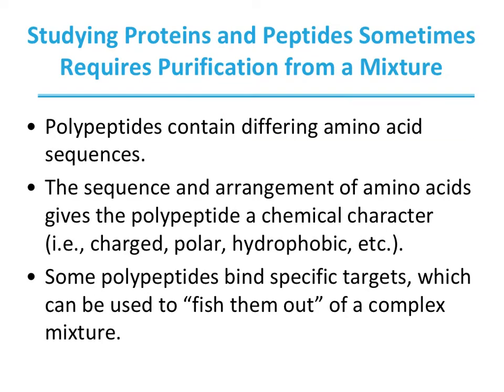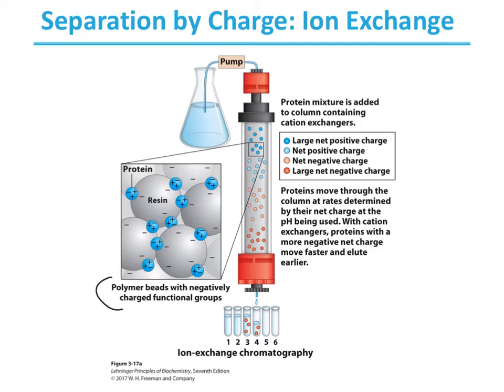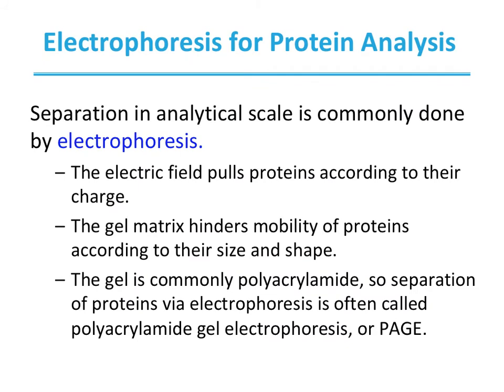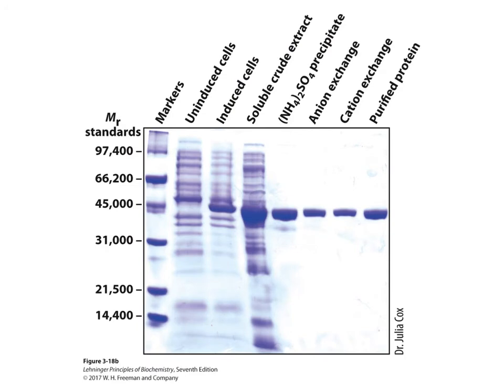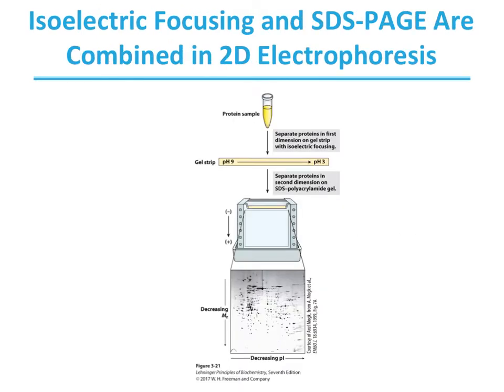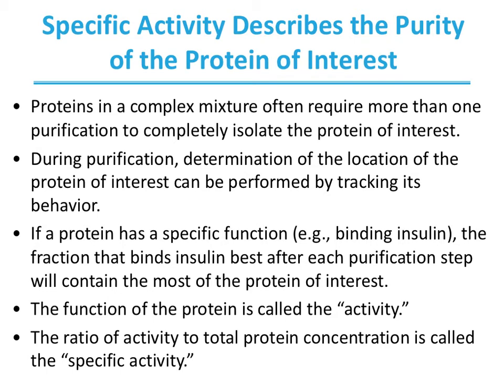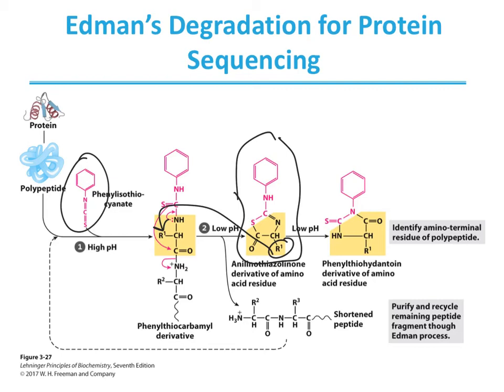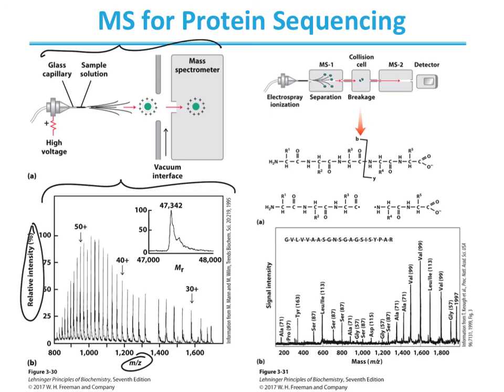Video 4 Chapter 3 (3.3 and 3.4)